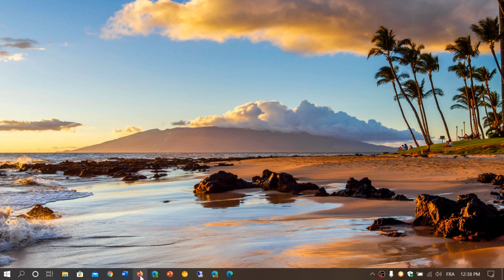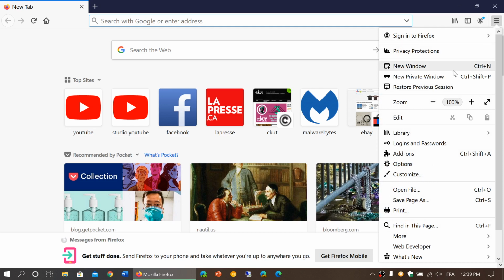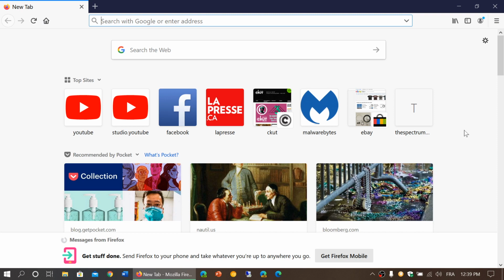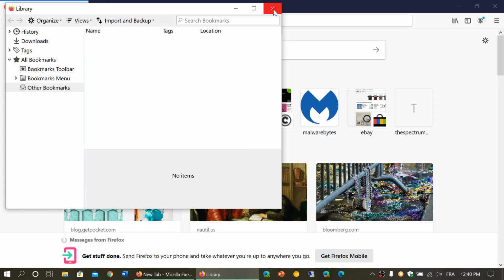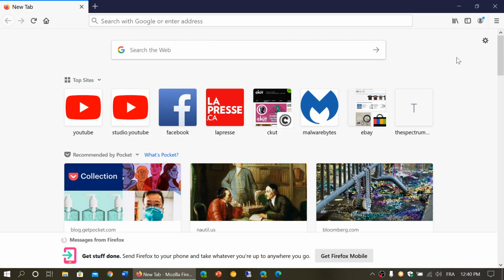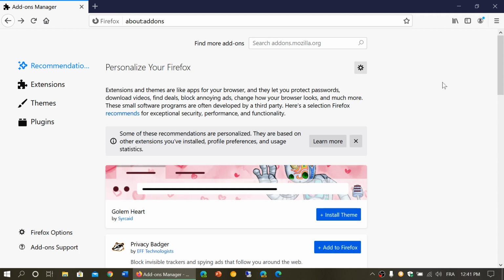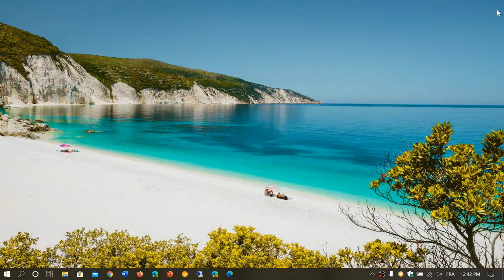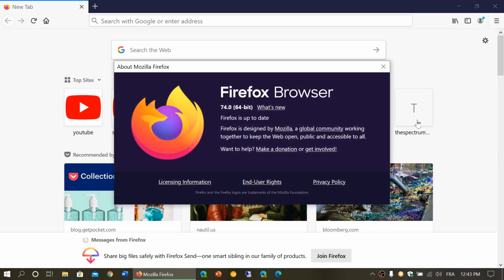Quick look review FIREFOX 74 released March 10th 2020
New version of Firefox released today